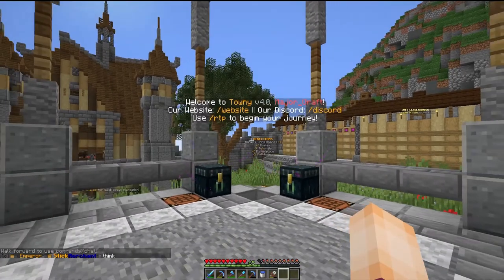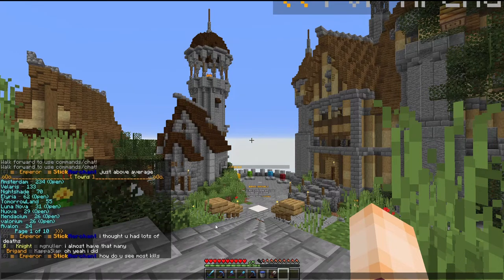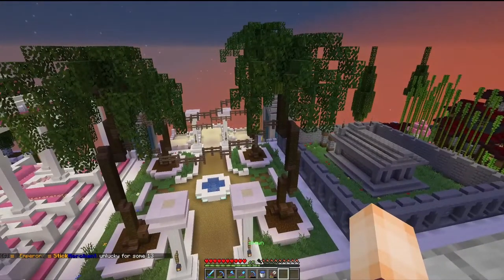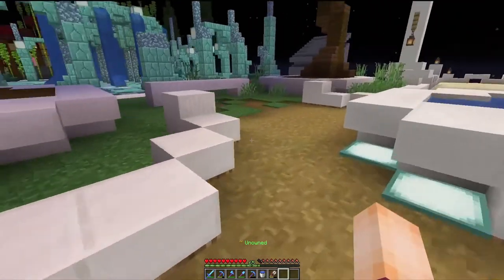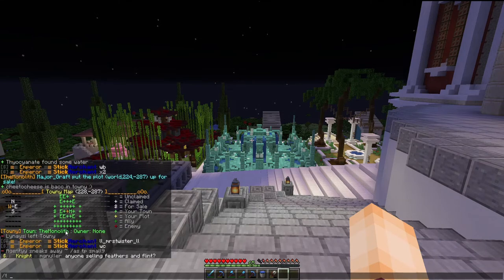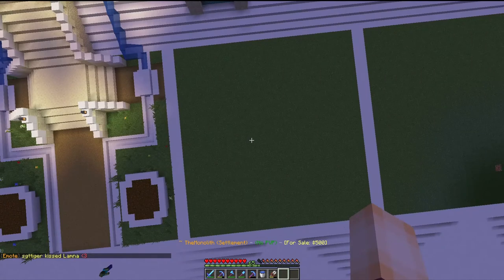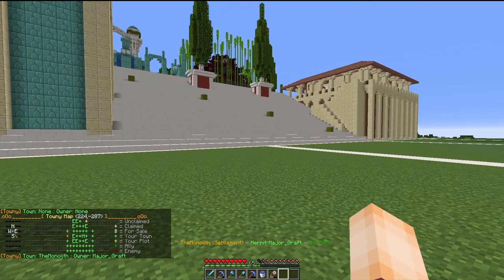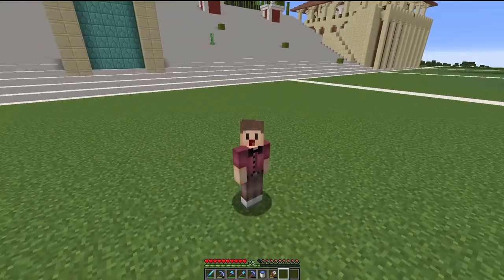How to Claim a Plot | OFFICIAL Towny Tutorials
If you are just starting out in Minecraft and wondering how to find and claim a plot then this tutorial is for you. You will learn some really handy commands that make this simpler, and you'll be well on your way to Twony mastery.